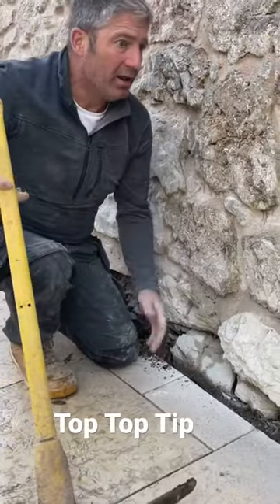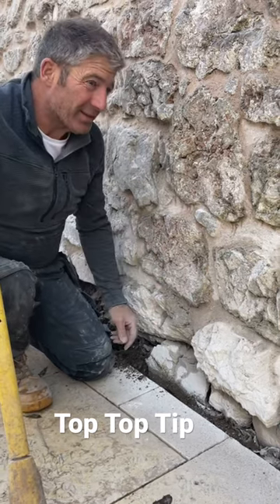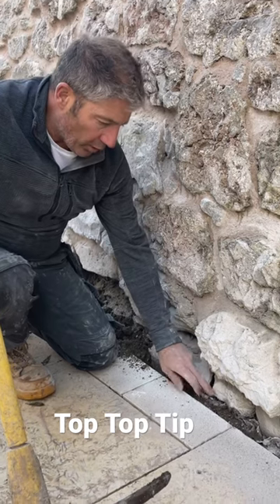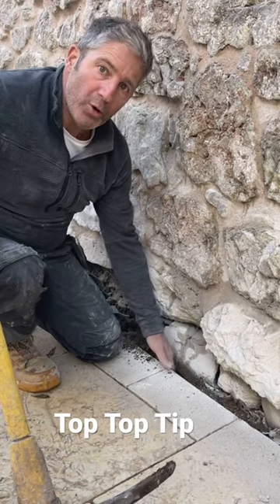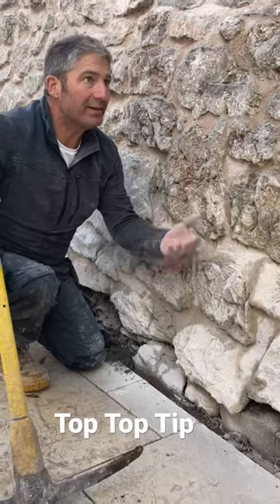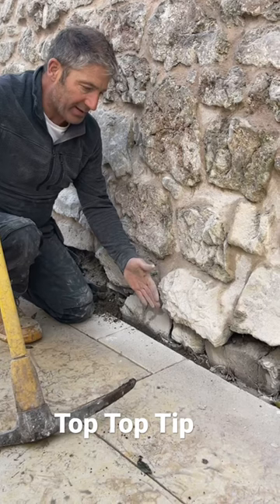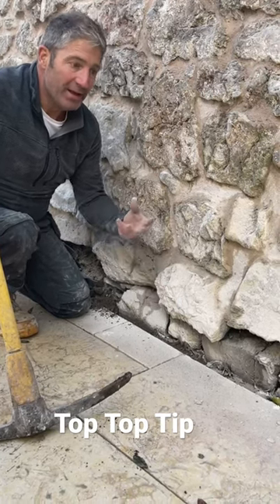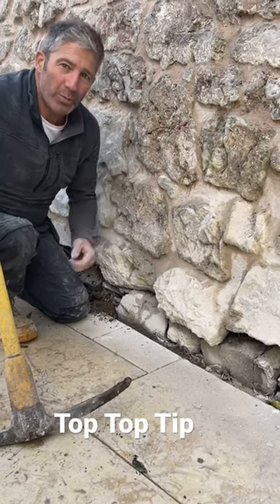Paving Top Tip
Recent visit to Belgium

Installing A Recess Tray and filling it with 3cm Limestone

We really hope you enjoy our video and it helps in some way.